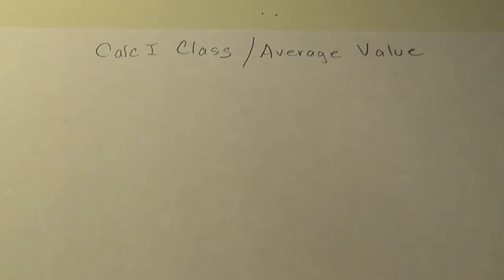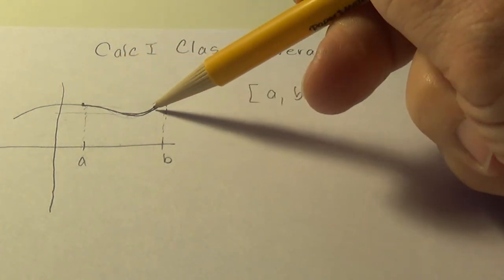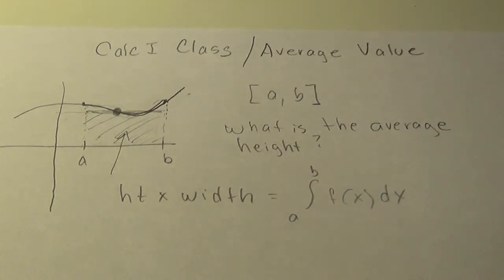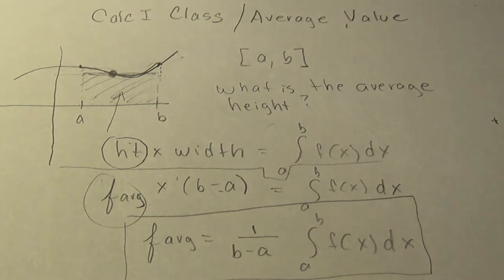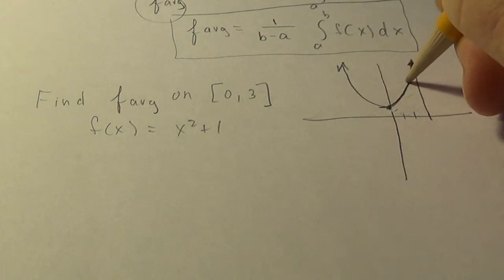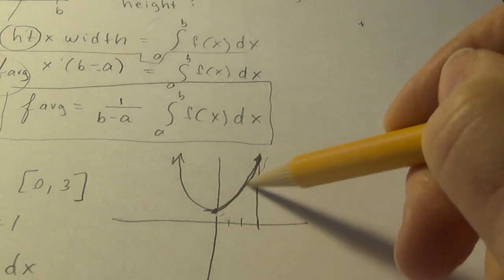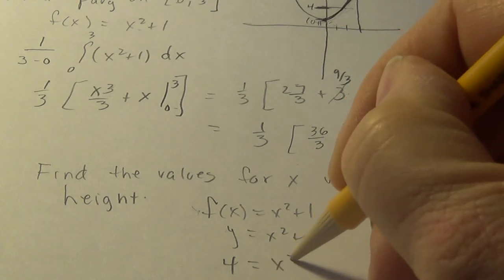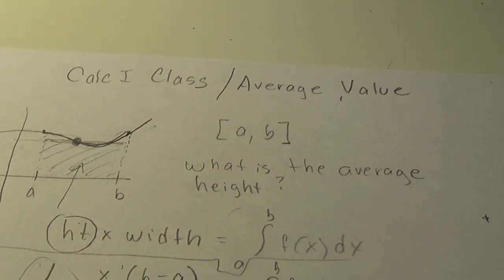Calc 1: Tuesday 1/20/15